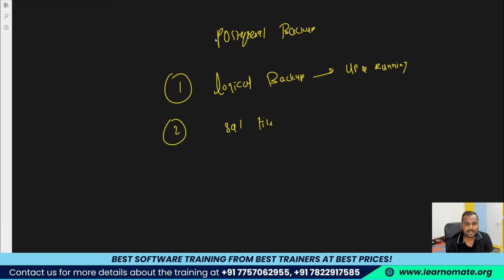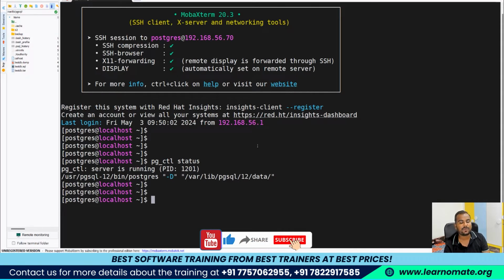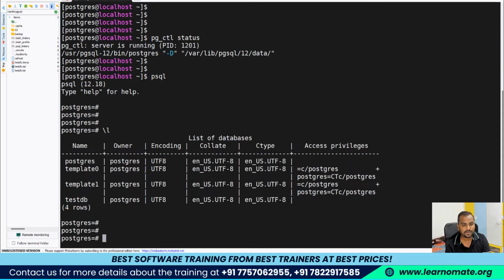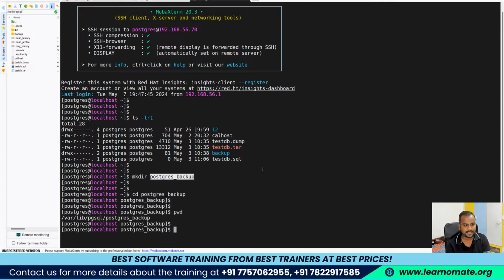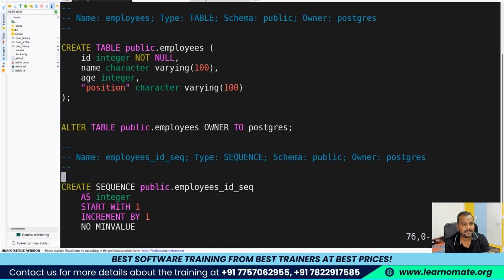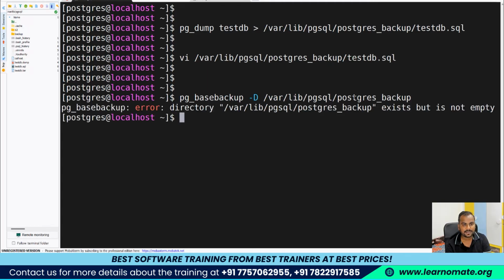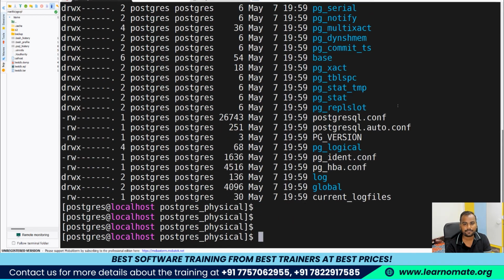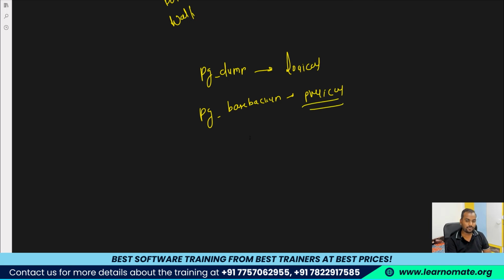What is backup in PostgreSQL?| Physical File Backup & Logical Backup | Learnomate Technologies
In this video, Ankush sir provides a comprehensive overview of backups in PostgreSQL, covering both physical file backups and logical backups. He delves into the importance of these backup methods for ensuring data integrity and disaster recovery strategies. Viewers can expect to gain insights into how to effectively implement and manage backups within their PostgreSQL environments to safeguard critical data assets.